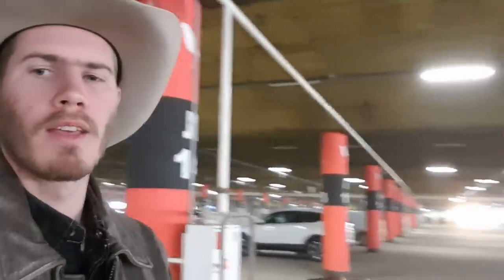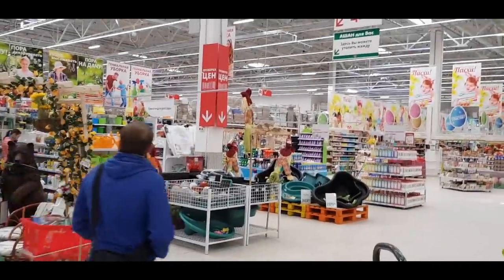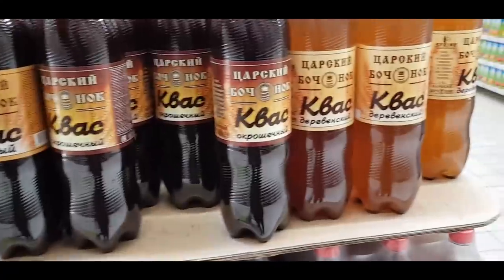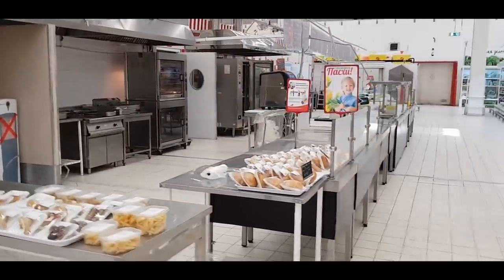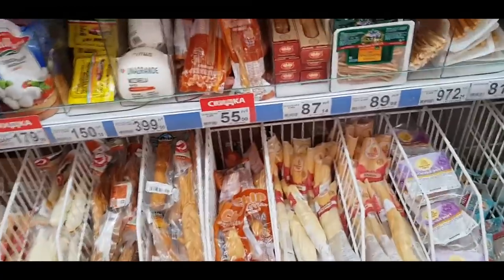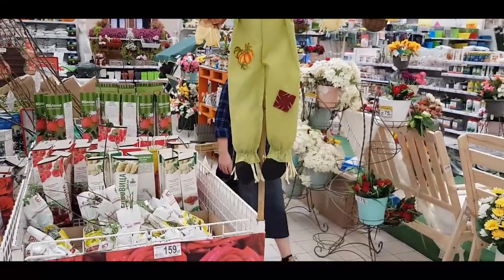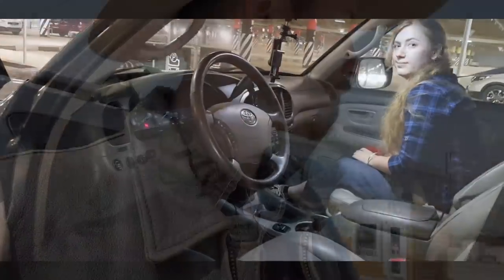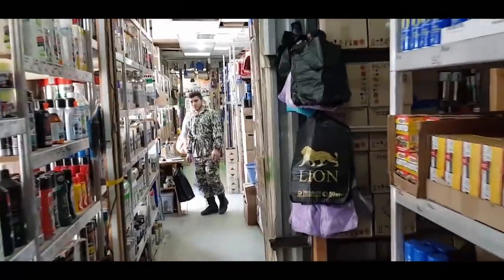Real Russian store tour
Hi guys we are going to a real Russian store today and we will also go to some Russian markets as well. this is a little bit of our life in Russia. I hope you guys enjoy this little bit of our adventurer in Russia.

Sorry I got the the month wrong for victory day, it is the 9th of may.

You can post to us at this address
Белокуриха, Улица советская, 1, а/я 187